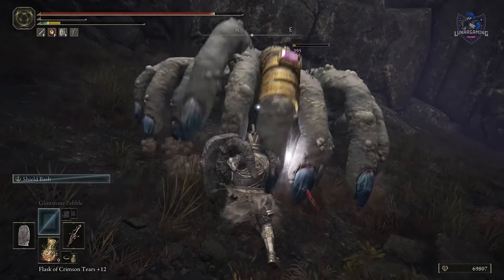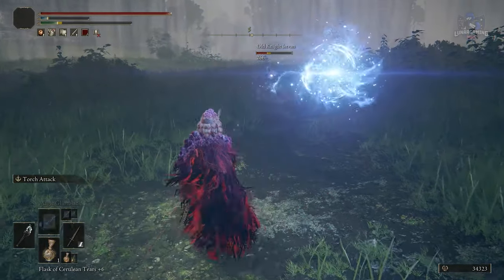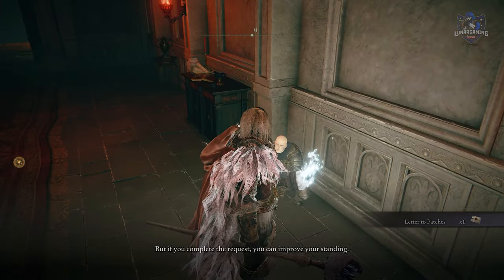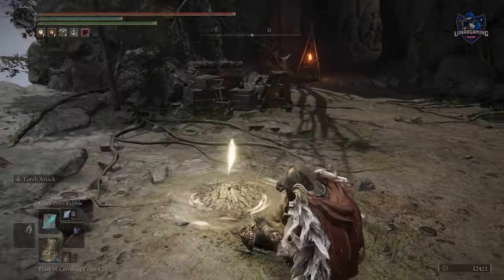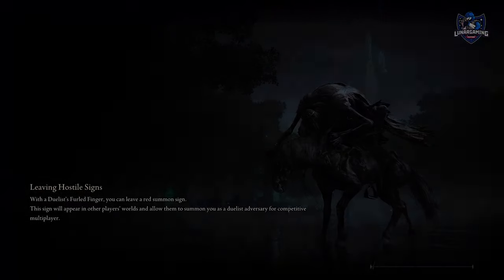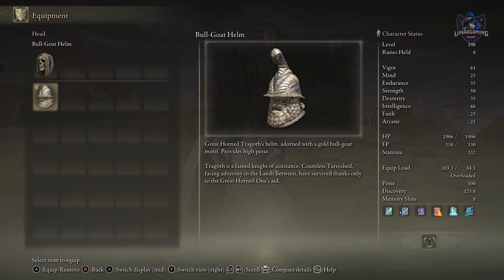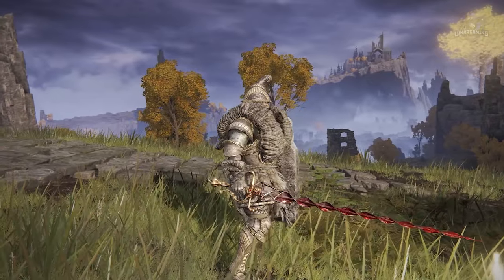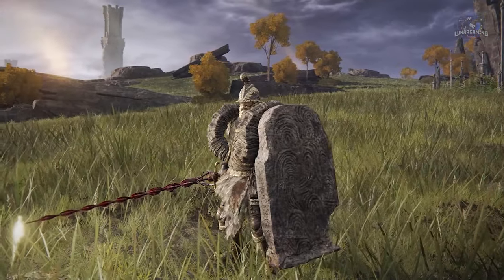Elden Ring - How To Get The Bull Goat Armor (Bull Goat Location Guide)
Here is where to find the Full set of Bull goat armor in Elden Ring along with a look at the stats and a showcase.  This amazing armor is one of the best in game for any Tank build in PVP and PVE but is missable if you kill the NPC Patches.

LunarGaming – Elden ring QUEST GUIDES, Gameplay and more helpful video.